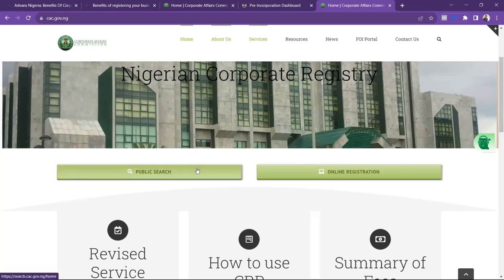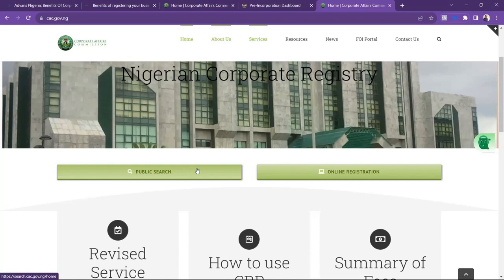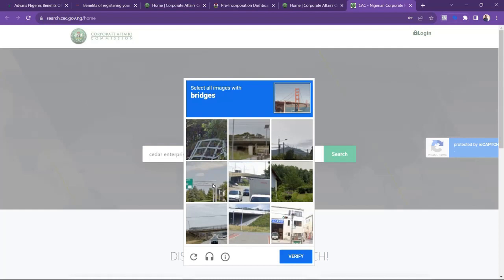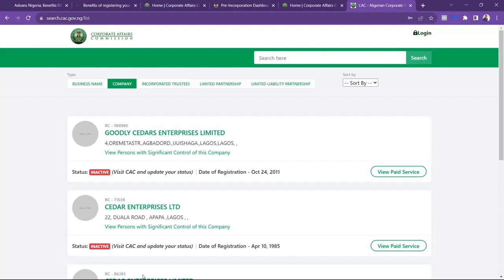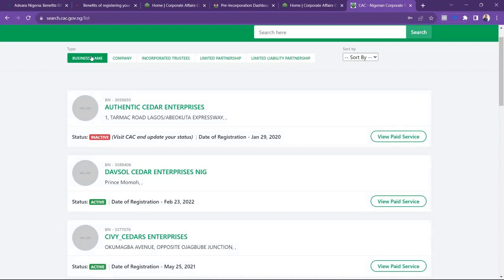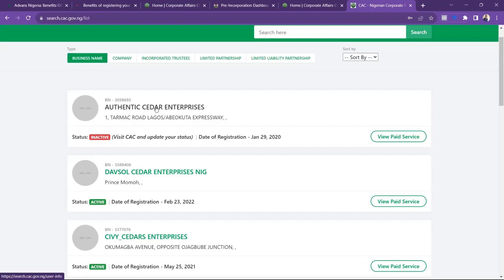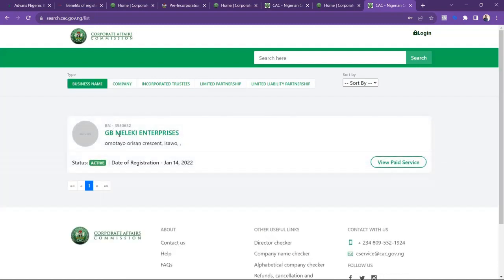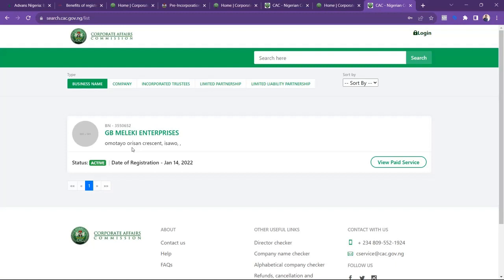HOW TO CONDUCT A NAME AVAILABILITY SEARCH WITH THE CORPORATE AFFAIRS COMMISSION (CAC)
This video explains the step-by-step guide on how to conduct a name search on the CAC website before a name reservation is done